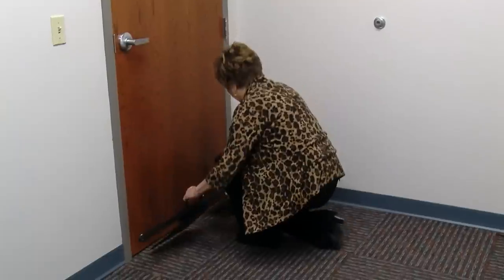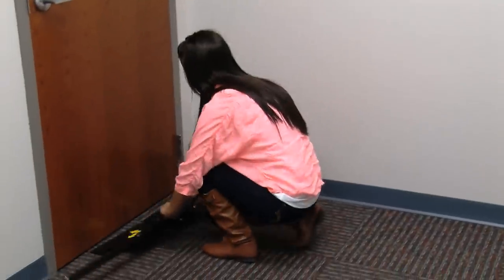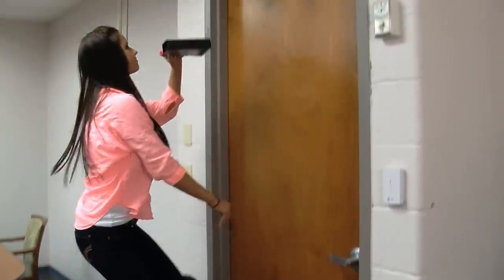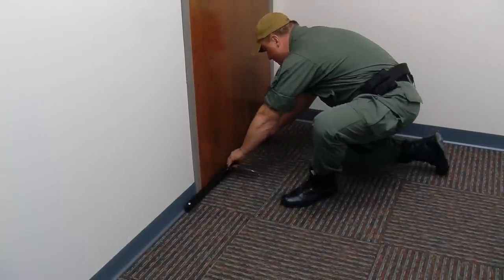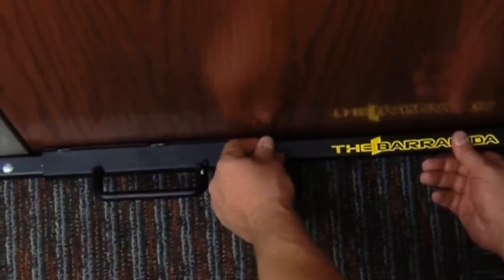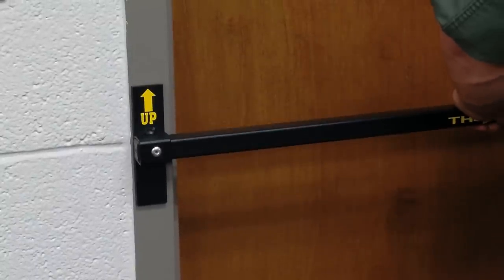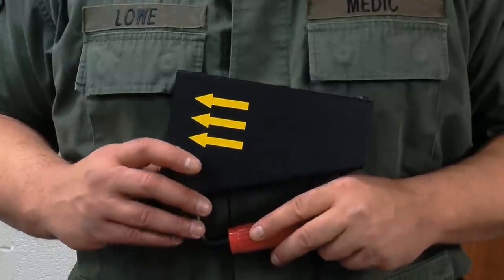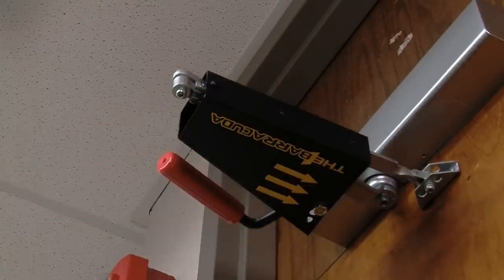Barracuda Intruder Defense System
The Barracuda intruder defense system is designed to lock down virtually any commercial vertical door in an emergency situation. Products are available for both inward and outward swinging doors and install in a matter of seconds.  We're proud to be able to offer this product to our customers. Click here to find a distributor near you